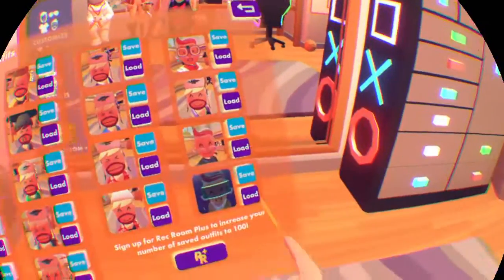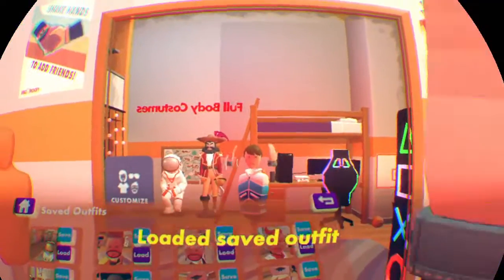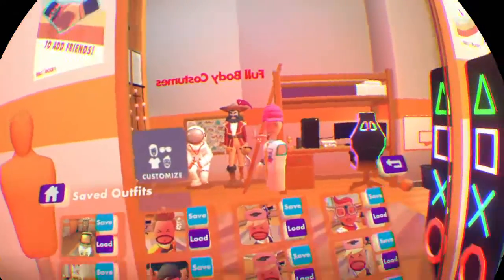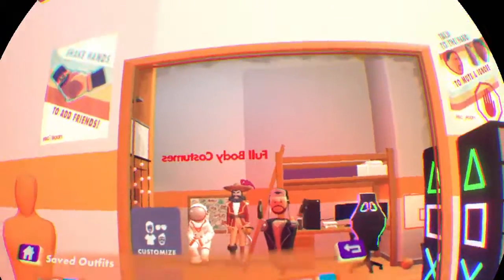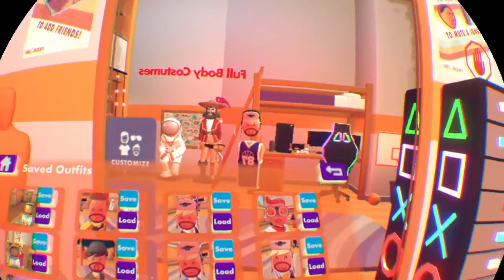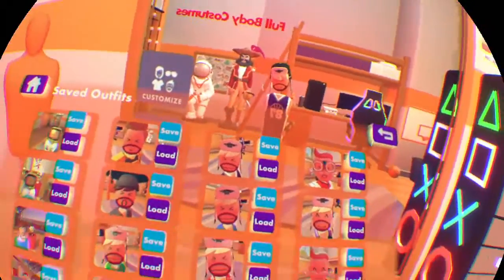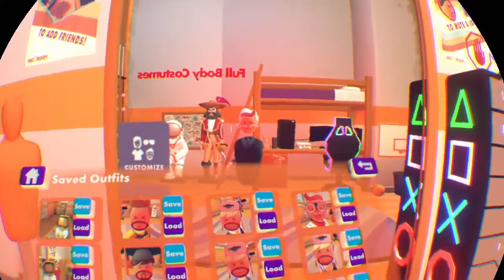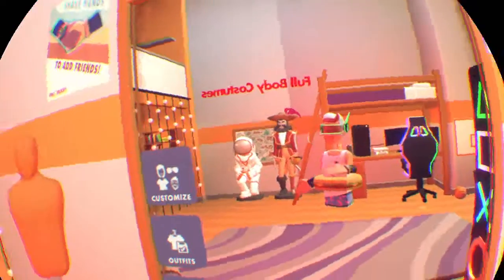Evolution of Rec Room Me